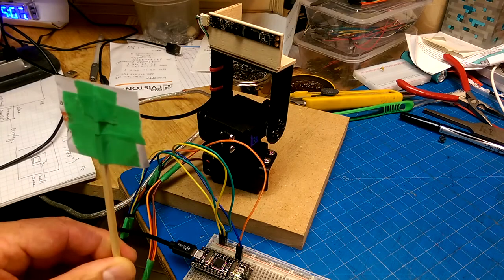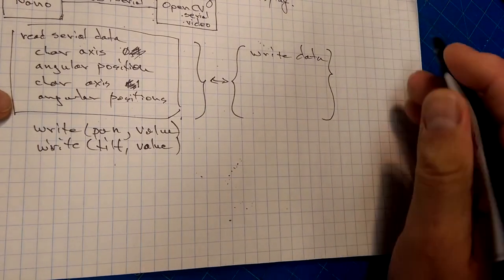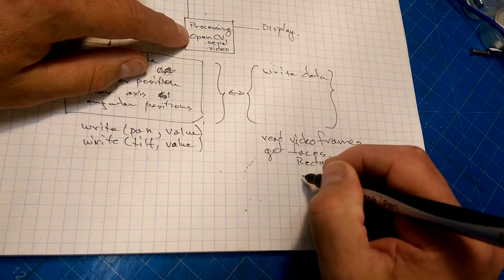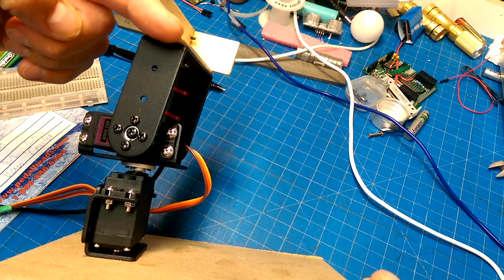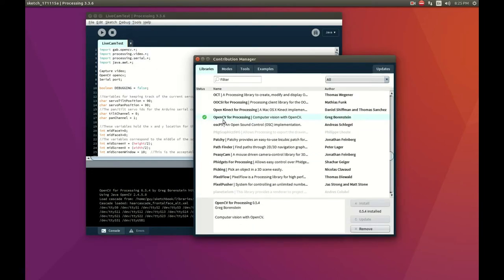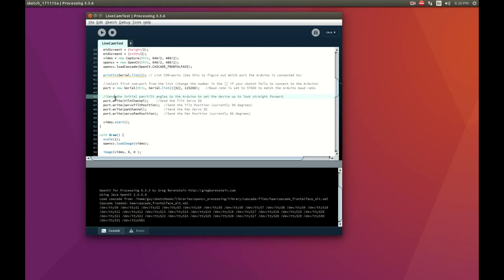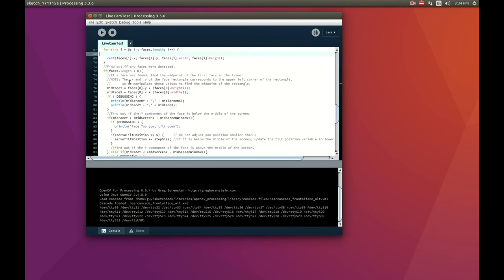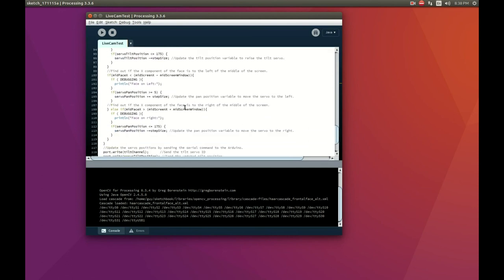Vision Quest Part 2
So here is part 2.  The screencast is horrible quality.  Anyone got any recommendation for good screen capture that handles text well?